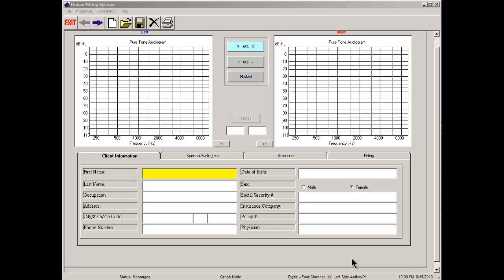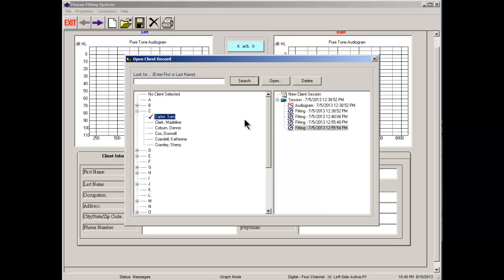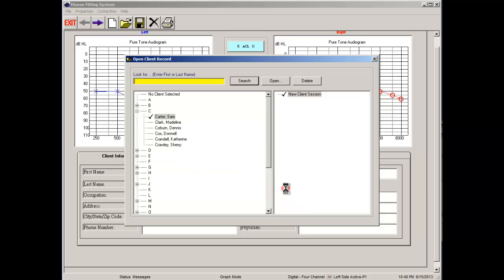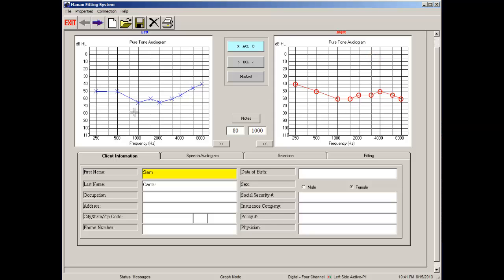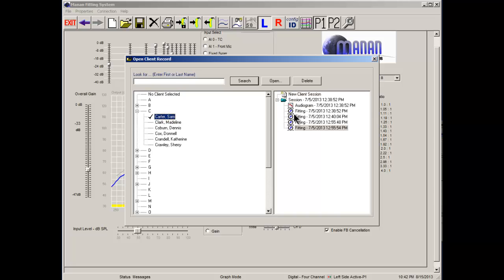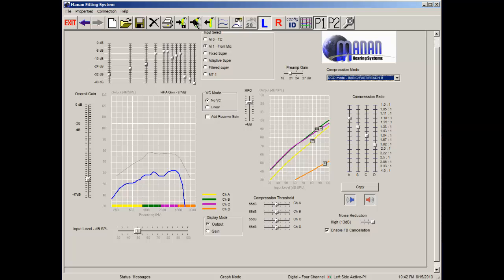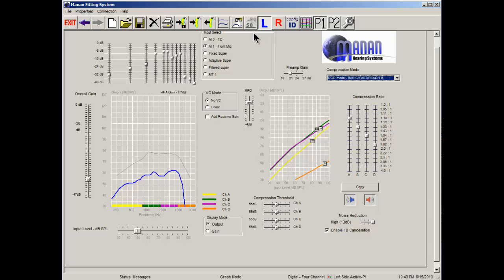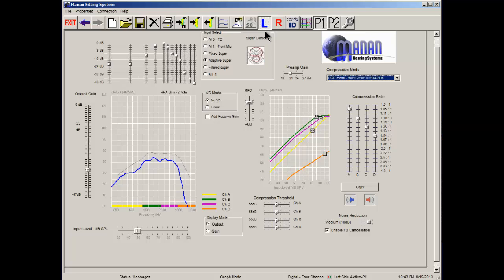Data Software Error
Glitch in HearSource Software.  This video show how to get pass the glitch that prevents users from loading client records and restoring older points of fitting data into the hearing aids.